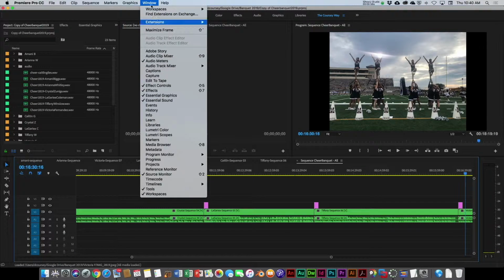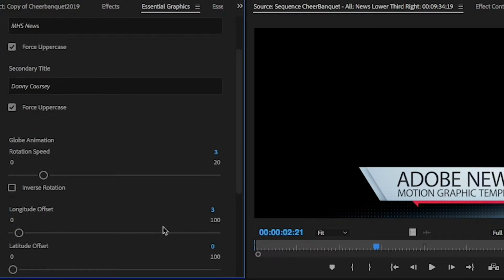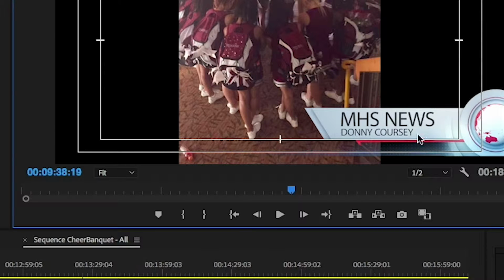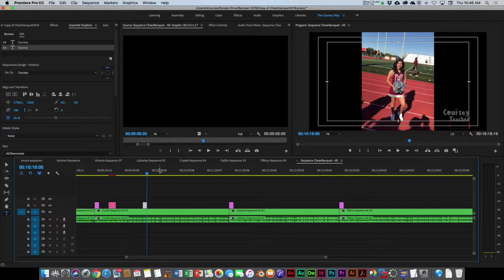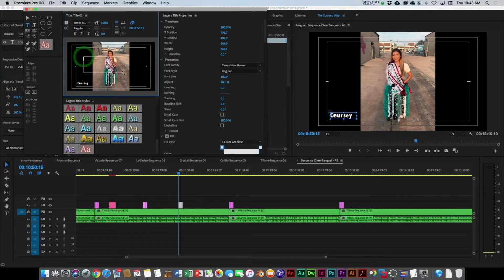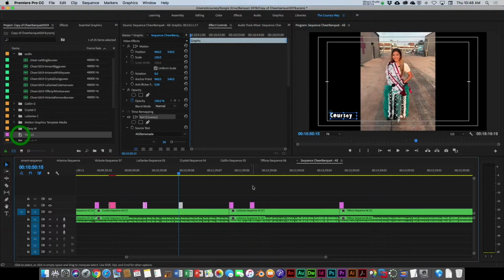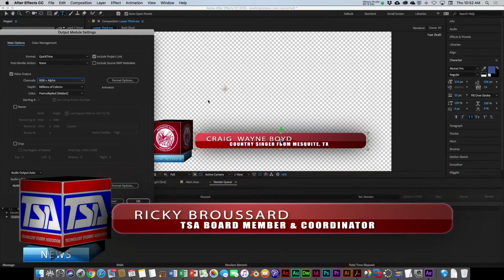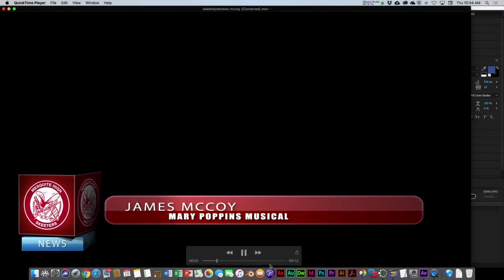Video Production: Creating Lower Third Titles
In this tutorial video, I demonstrate simple ways to create lower third titles in Adobe Premiere CC or using Adobe After Effects Templates.